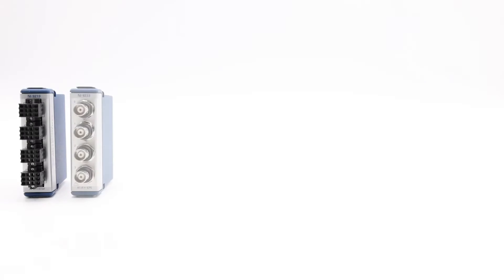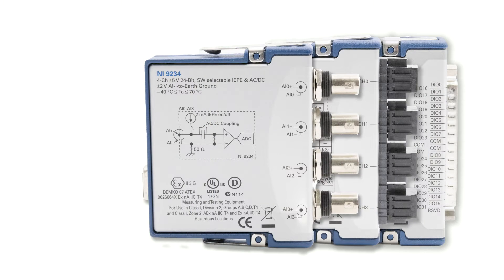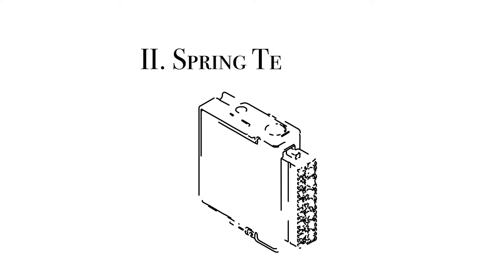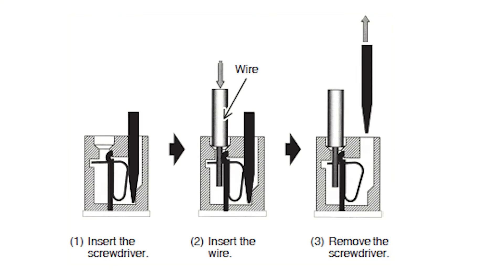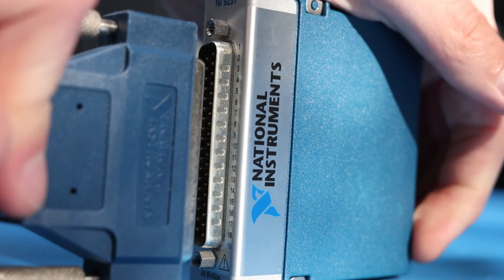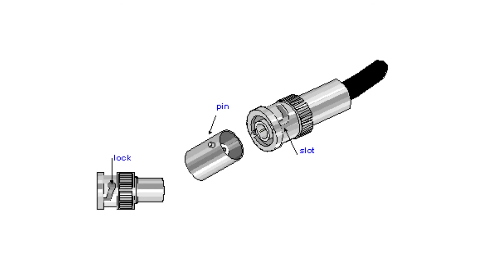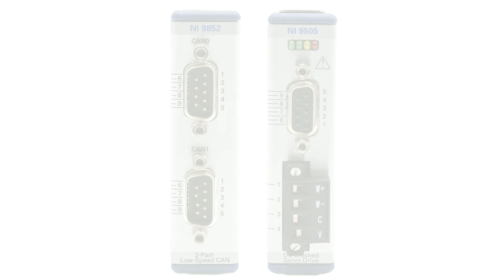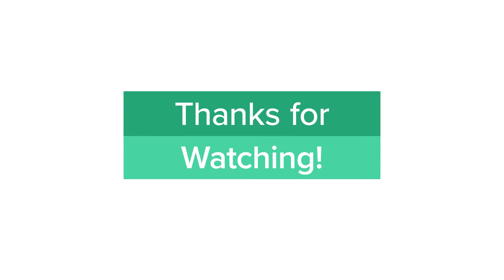Discussing Differences Between National Instruments Connector Types: NI Modules & PXI Cards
Are you confused about the different types of connectors used in test equipment hardware? In this video, we'll break down the differences between some of the most popular connector types (screw terminal, spring terminal, D-Sub, and BNC), in addition to demonstrating how to connect them. We’ll also cover the differences between NI PXI / PXIe standard and hybrid connectors! Whether you are a seasoned pro or just starting out, this overview is a great resource to refer back to.

Legacy NI modules are in stock at Apex Waves, call or email for a quote